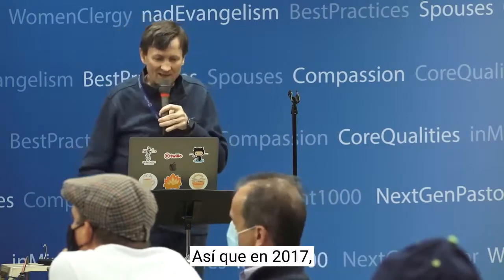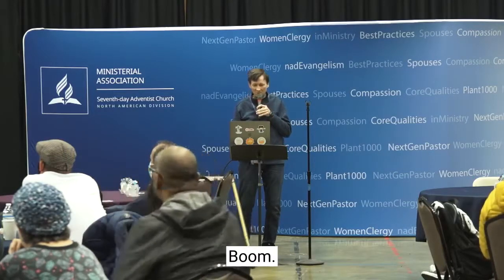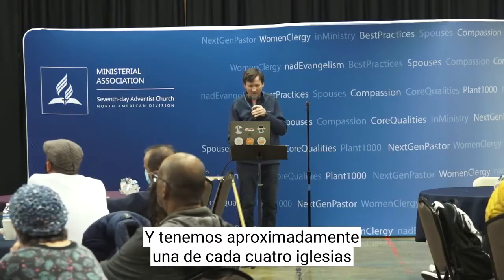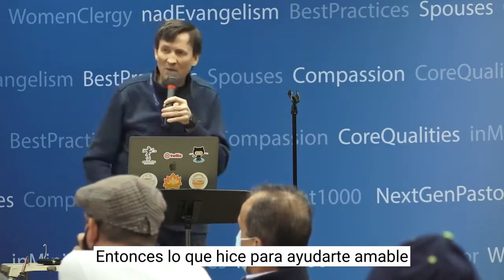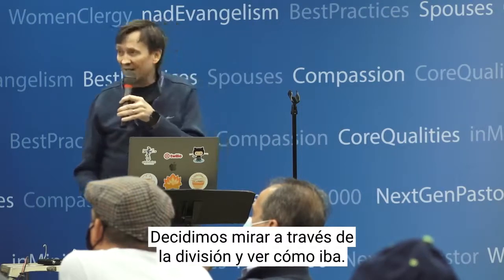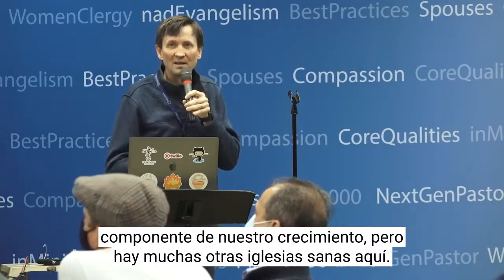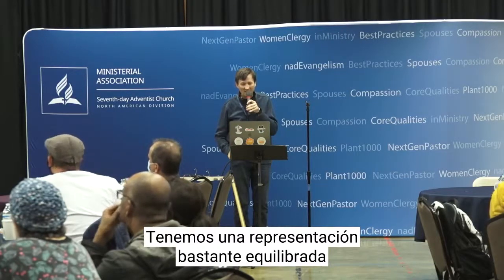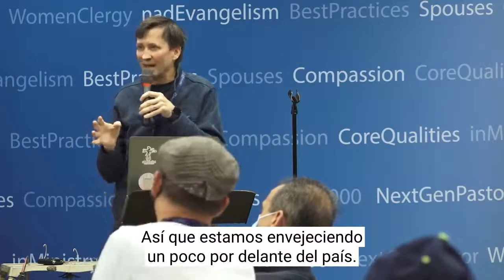¿Cómo evaluar la vitalidad de mi iglesia local? Por Brian Ford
En este video, Brian Ford presenta tres cosas que comúnmente son se usan para evaluar la vitalidad de las iglesias: asistencia, bautismos y contribuciones. Es como decir, la altura, el peso, presión arterial y el pulso que toma el médico. Los números no te lo dicen todo, pero te pueden señalar un problema o decir que las cosas van bien. Mira este video y aprende cómo evaluar la vitalidad de tu iglesia local.

Brian Ford es director de eAdventist Membership Services.